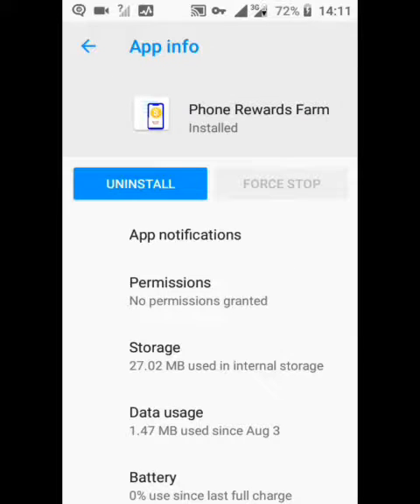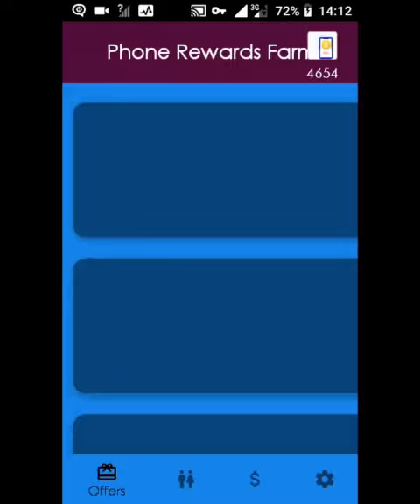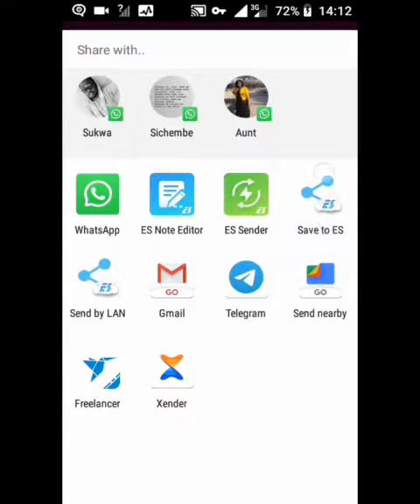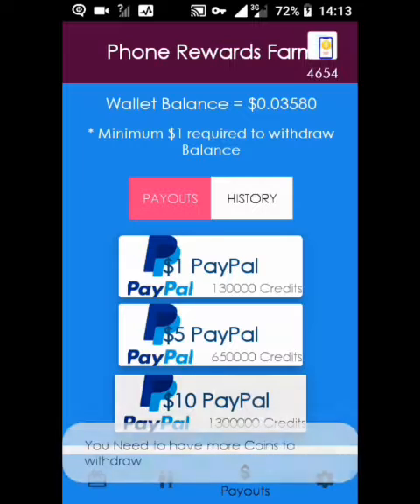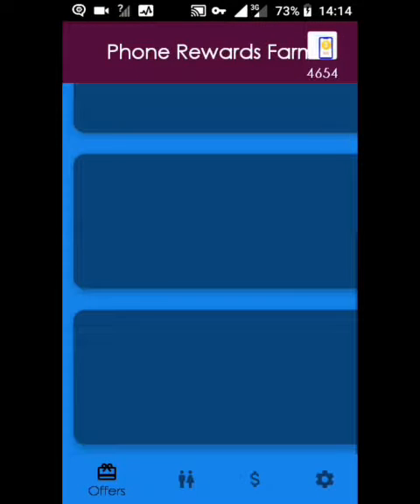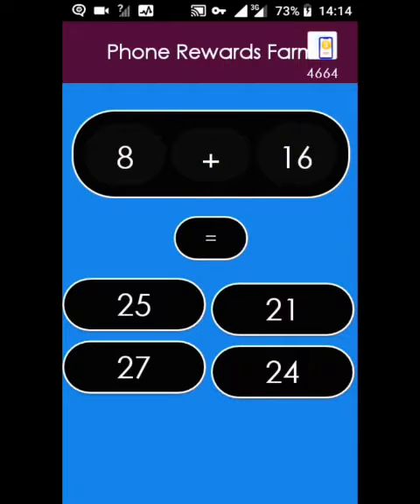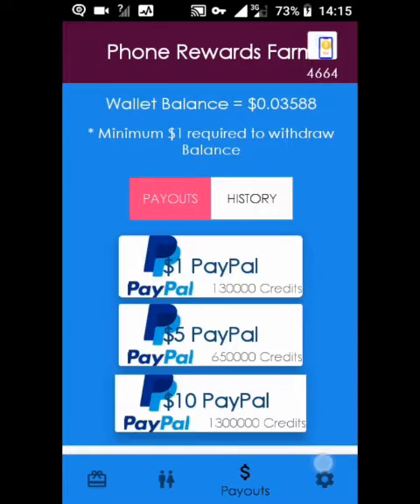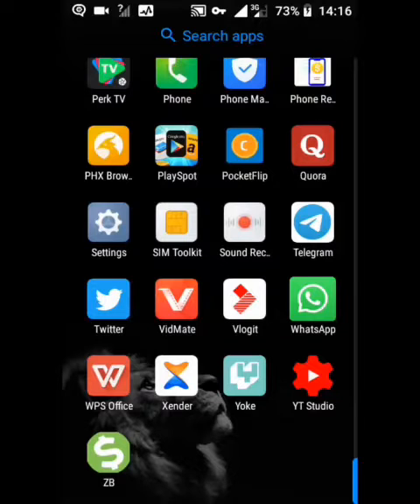How To Make Money With This Android App (BIGMARK BRANSONTAY MAKENONEYONLINE)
Makie Money with the Phone Rewards Farm App .